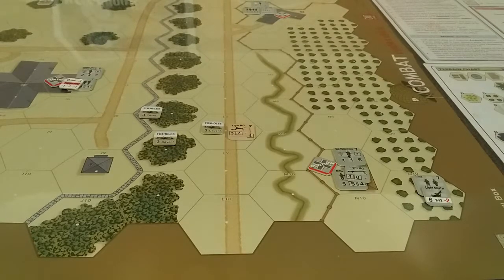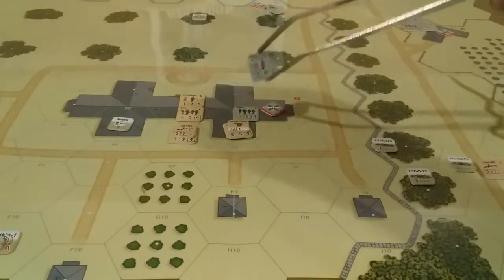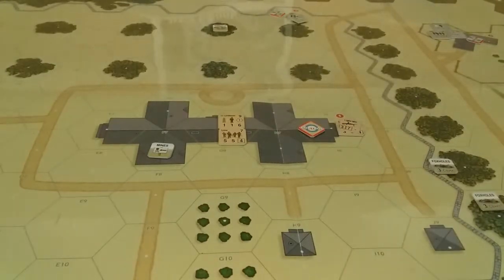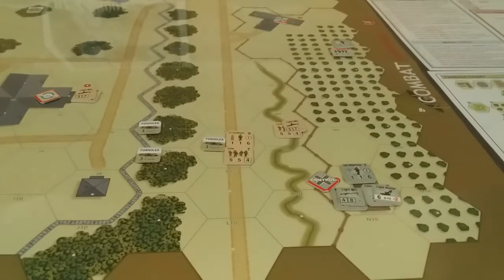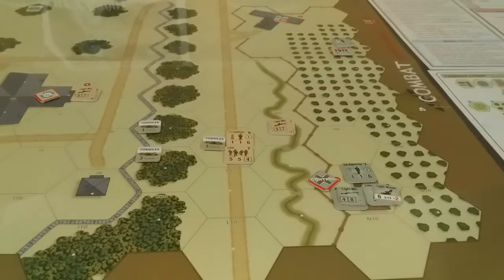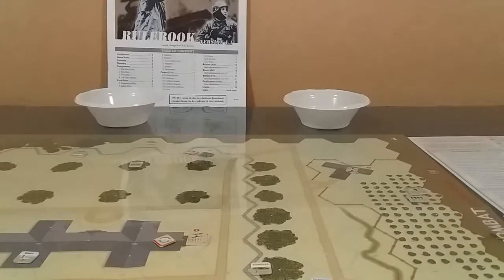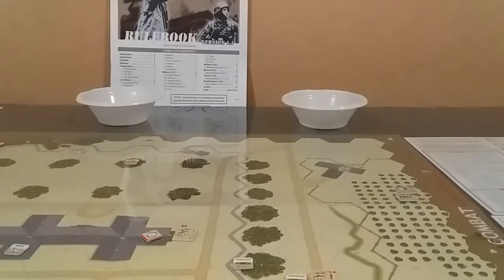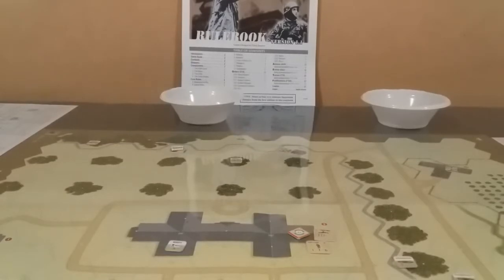08 Tournament Battle Scenario 8 Codes in the Sunrise